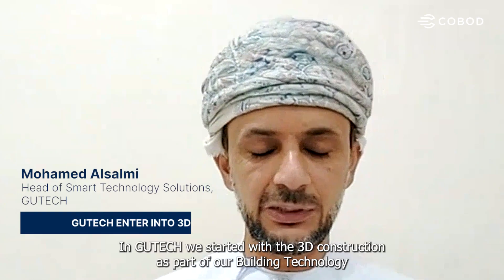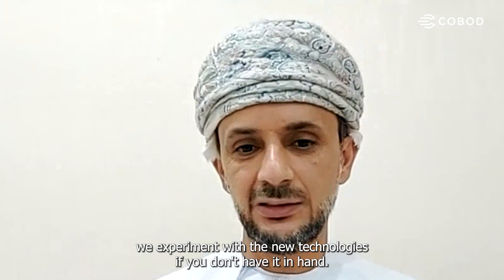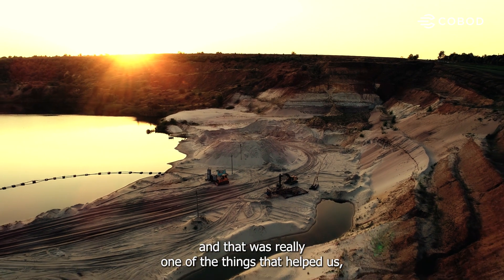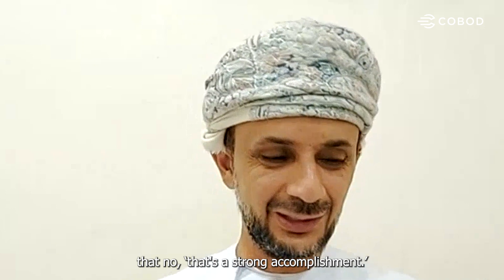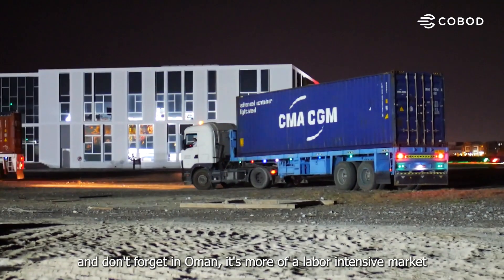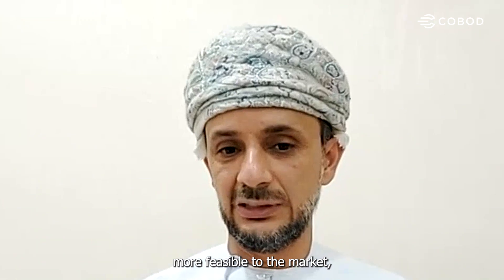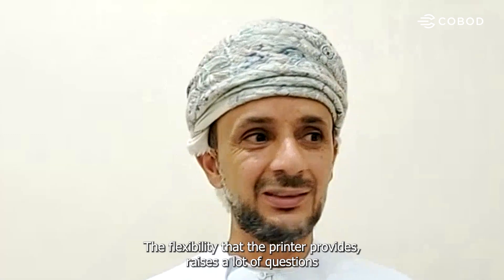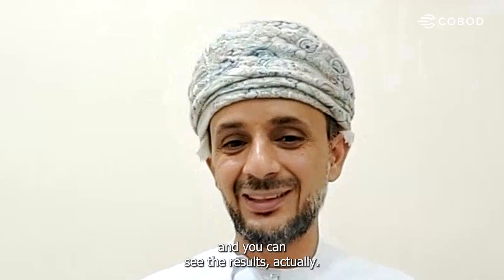Interview with GUTECH Oman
GUtech, using COBOD technology, has built 3 buildings in just 8 days in Duqm, Oman. In this interview, Mohamed explains the projects, the challenges they faced, and how COBOD has helped them throughout the journey.